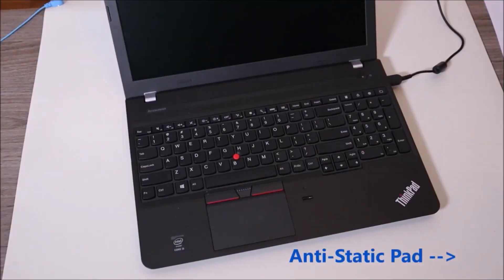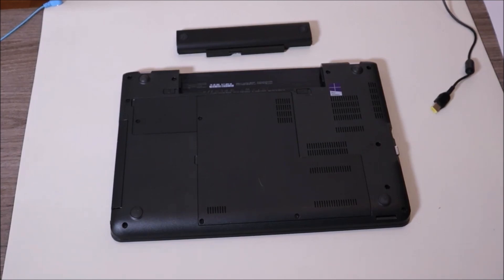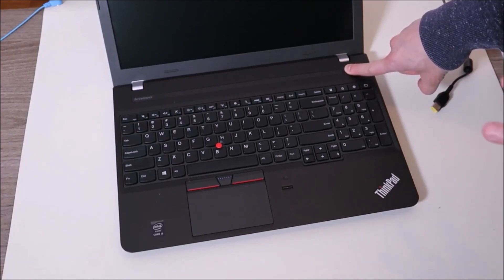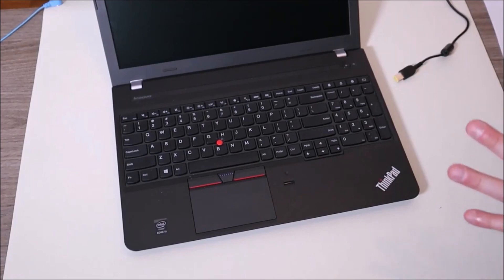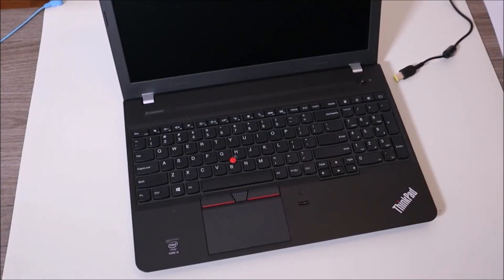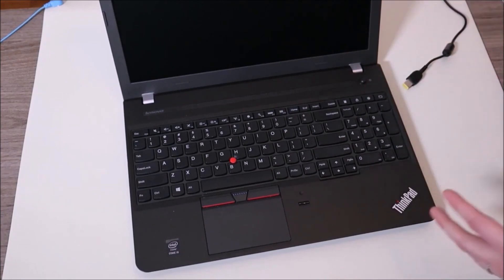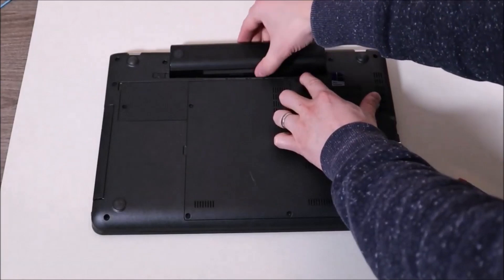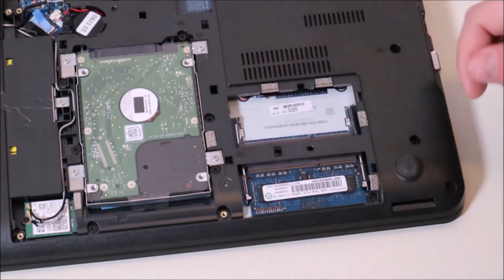How To Fix Lenovo Laptop Computer Wont Turn On, Dead, No Power etc.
FAQ's:
Q:  I have tried all the steps seen here without identifying the issue :(
A:  If, after trying all the steps seen here multiple times, you have not been able to find the issue, your most likely looking at one of two possible issues. (1) The motherboard is bad and needs to be replaced. Let me know if you would like help finding a compatible motherboard. Or (2) there is another computer component, shorting out the motherboard and need to be replaced such as the power jack, USB board, Touchpad, etc. You would have to troubleshoot each of those individually by unhooking it from the motherboard and trying to turn the computer on. Let me know if you would like help with that operation.

Model Specific Info:
Lenovo Thinkpad T460s - There is a small battery reset pinhole under the computer that can reset the battery if the computer is not charging or turning on that can help in some cases.

Also, many Lenovos have a NOVA button / Pin-hole reset button that can help. Try that if the power drain doesnt help.

(updated 7/25)